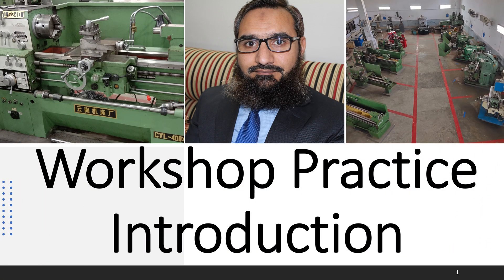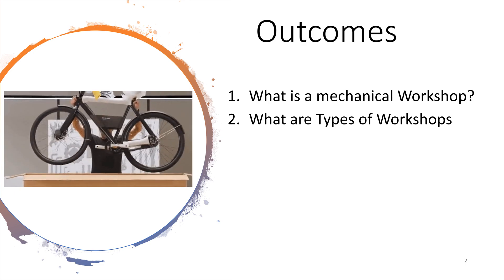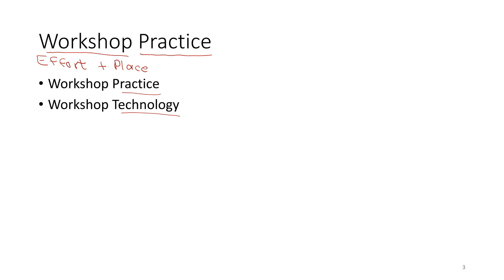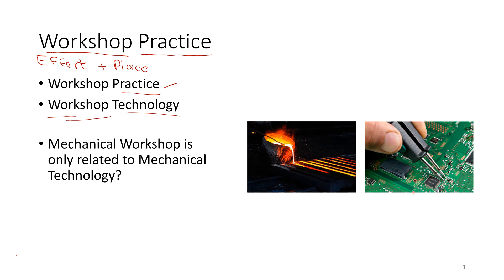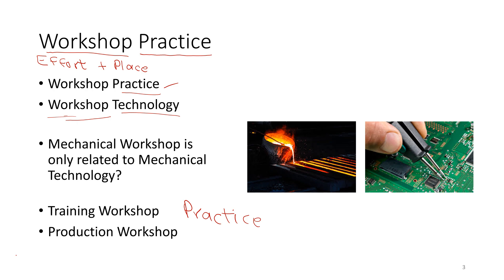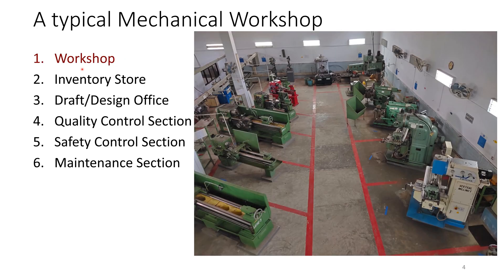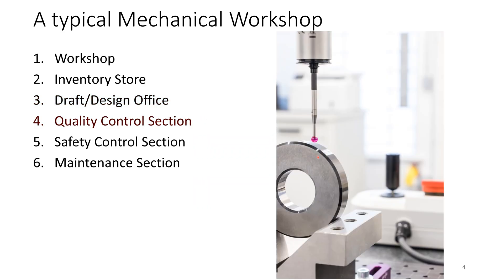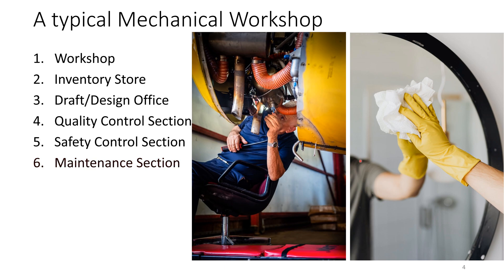Workshop Practice || Workshop Technology || 1-1 Introduction | support sections | Mechanical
Workshop Practice / Workshop Technology is an essential course / Skill for any engineer/technician. This introductory session will help the viewer to understand workshop practice meanings, types of workshops along with various support sections in a typical workshop.  Mechanical workshop is also essential for other technologies like Electrical, Chemical or Metallurgy.